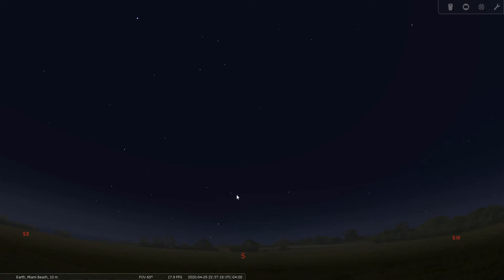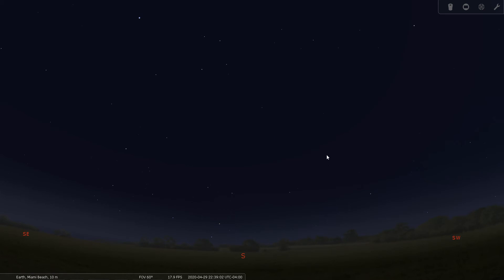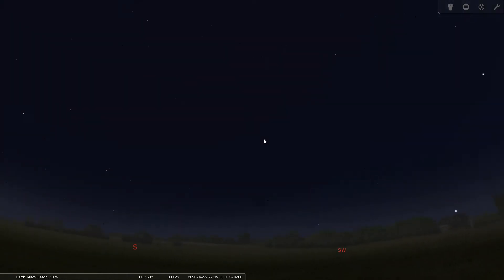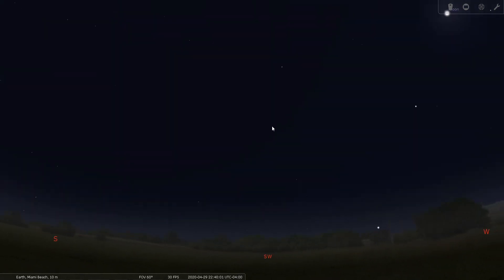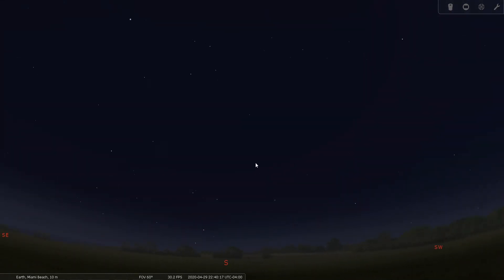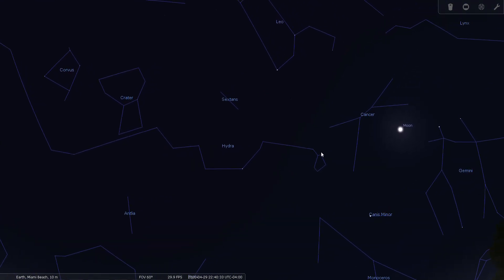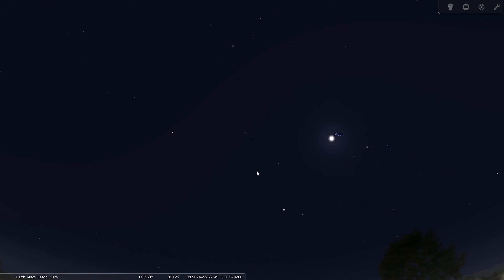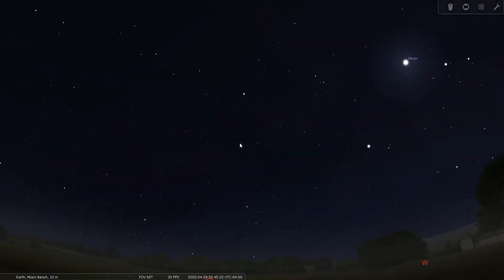Constellation Tour 63 - Hydra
Take a tour with me through the constellation of Hydra, the Water Snake. This tour will be conducted using Stellarium and released on YouTube. This is part of a series of 88 virtual sky tours that will take you around the entire sky, one constellation at a time. Join me as we go through the constellation's location in the sky, it's brighter stars, double stars, and a few deep-sky objects.